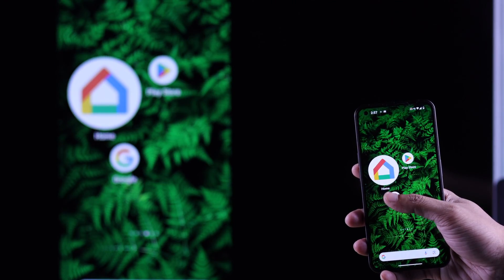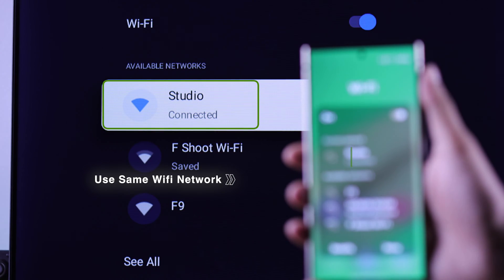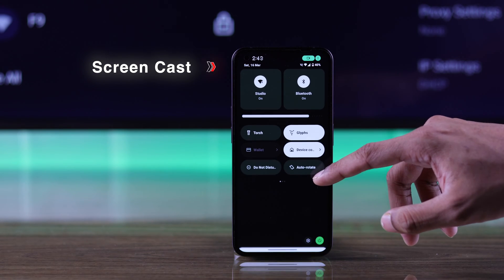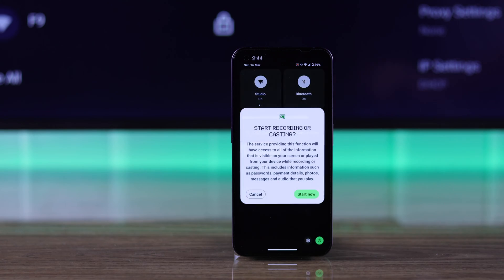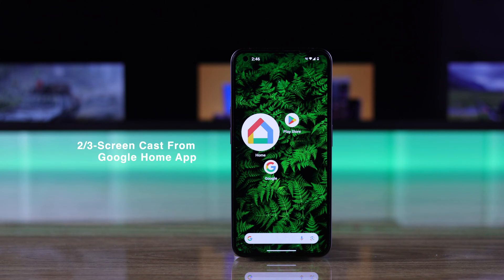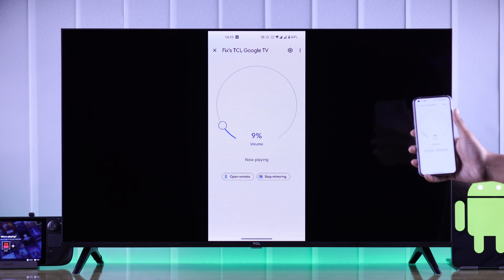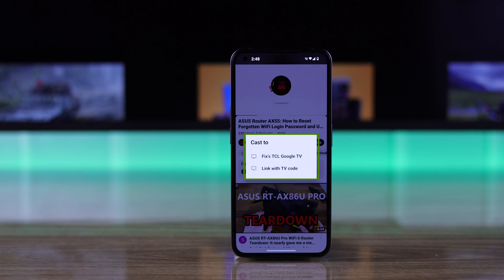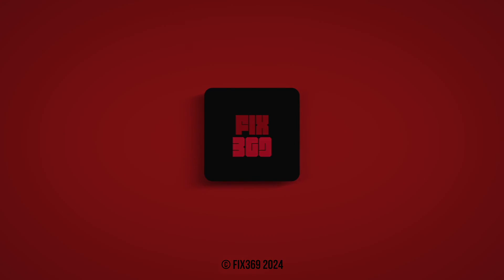How to Connect Android Mobile Phone to TCL Google Smart TV! [Screen Cast]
Do you know there are 3 ways to connect your Android Mobile Phone to TCL Google Smart TV to screen cast? Don’t know how to Screen Mirror any Android Phone to TCL Google TV, so you can share mobile content to a larger display for a better viewing experience? Worry not this is the video for you.

In this video, The Fix369 Team will show you the 3 simple and swift ways to screen share your Samsung Galaxy S24 Ultra, Google Pixel, Nothing, or any Android Phone to TCL Smart Google TV easily.

0:00 Screen Mirror Android Mobile Phone to TCL Google Smart TV
0:15 Prerequisite to Screencast Android to TCL Google TV
0:22 First Way: Using Screen Cast/Share from the Control Panel
1:14 Second Way: Use Google Home
1:32 Third Way: While Watching a Content